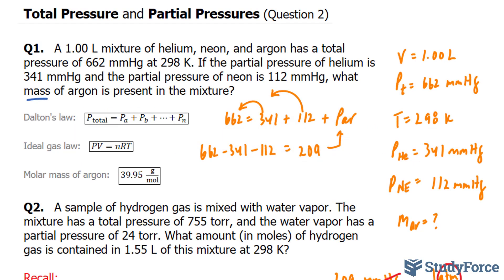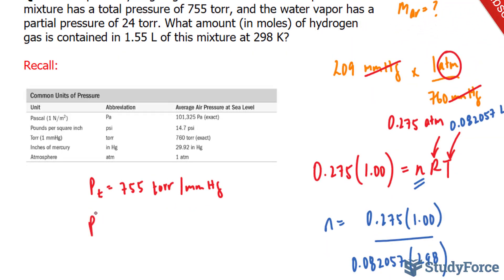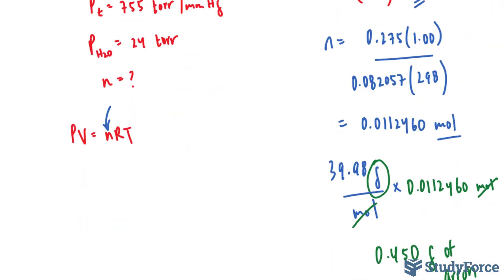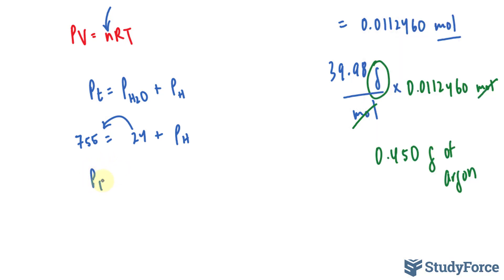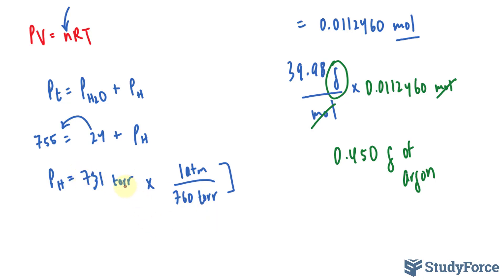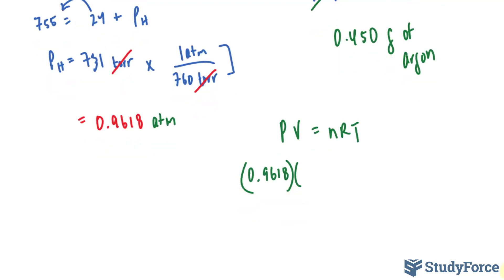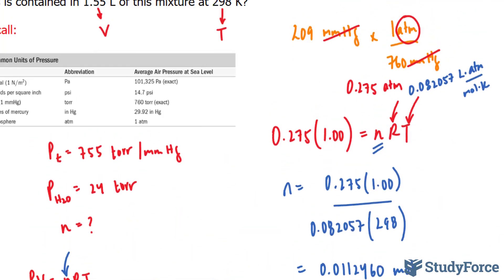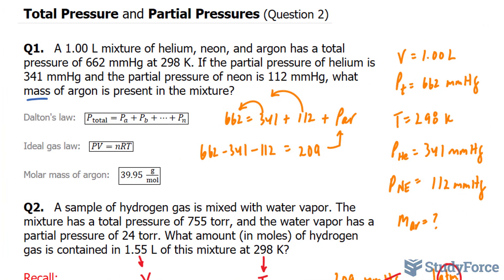⚗️ Total Pressure and Partial Pressures (Question 2)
A sample of hydrogen gas is mixed with water vapor. The mixture has a total pressure of 755 torr, and the water vapor has a partial pressure of 24 torr. What amount (in moles) of hydrogen gas is contained in 1.55 L of this mixture at 298 K?

Dalton's law:   (P_total=P_a+P_b+…+P_n )

Ideal gas law:   (PV=nRT)